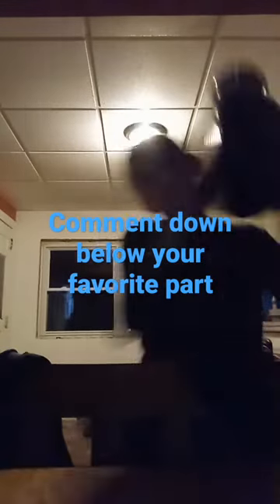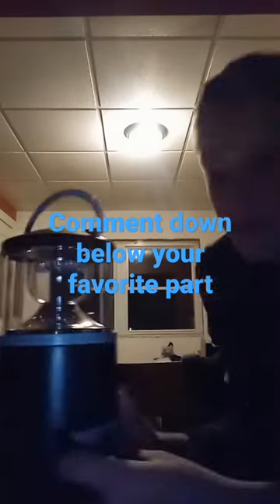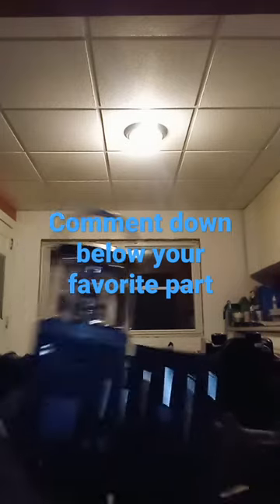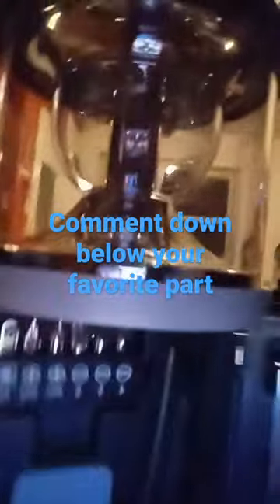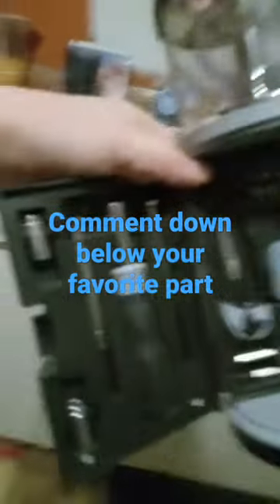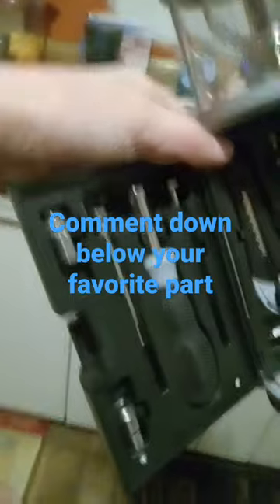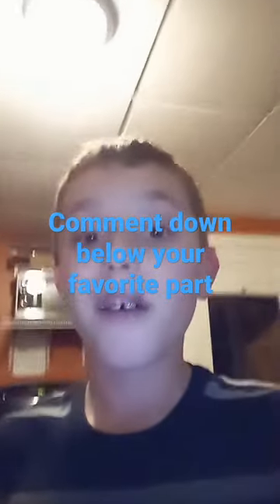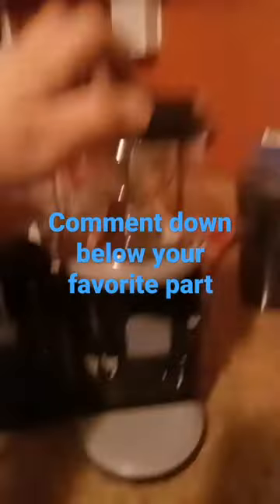December 31, 2022